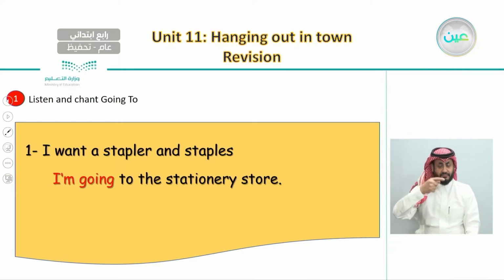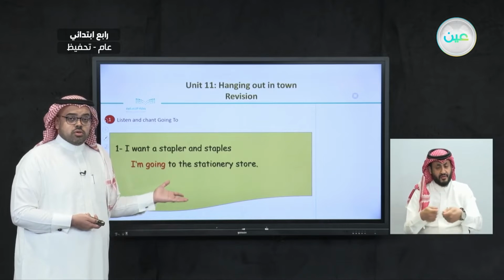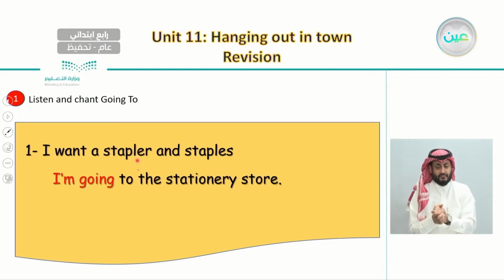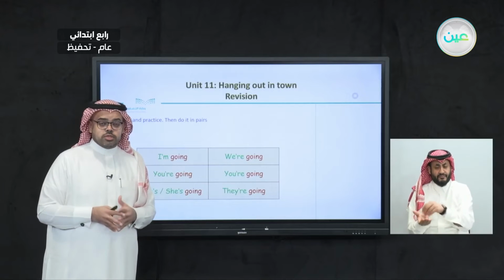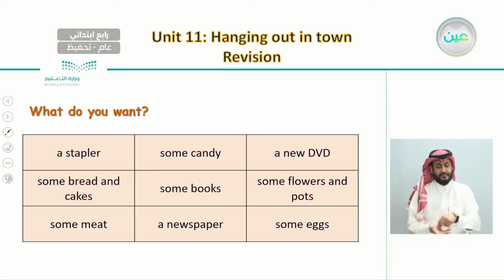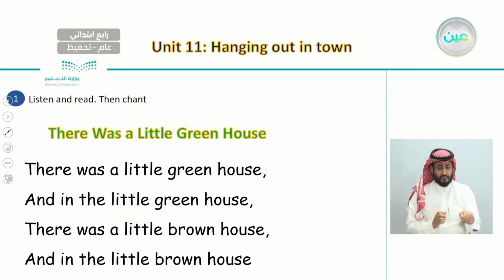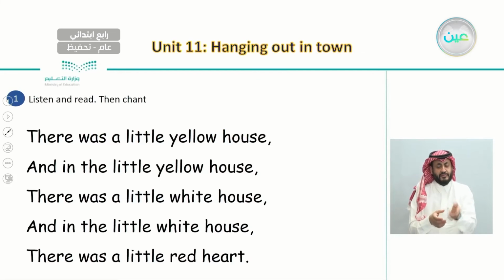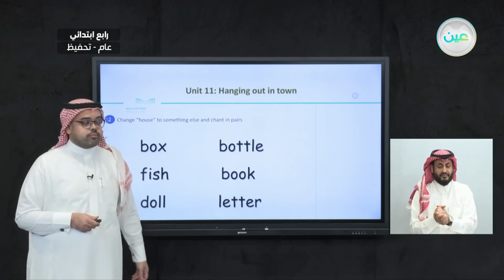Unit 11 - hanging out in town- reading and writing - P:86 - اللغة الإنجليزية - رابع ابتدائي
الحصة السابعة - الثلاثاء - الأسبوع السابع - رابع ابتدائي04